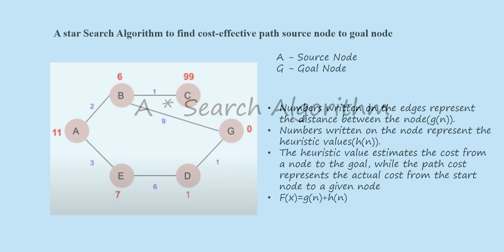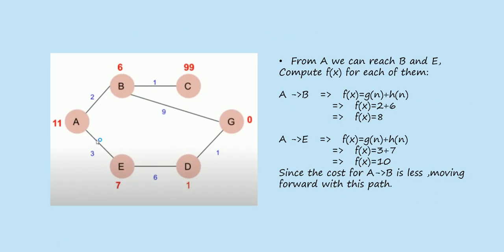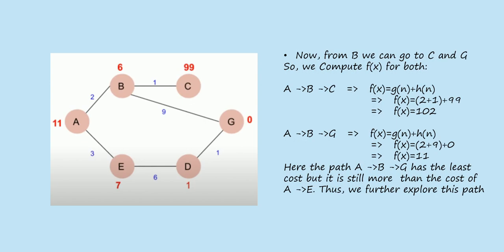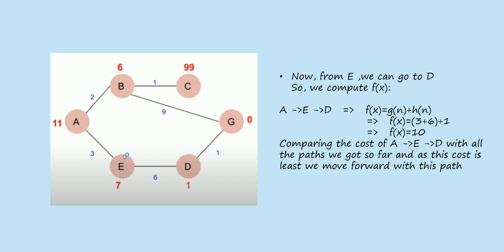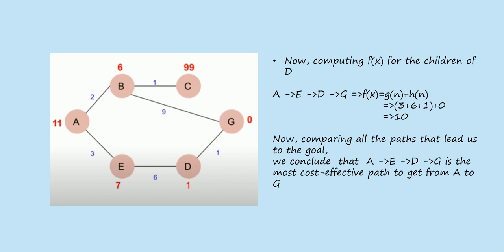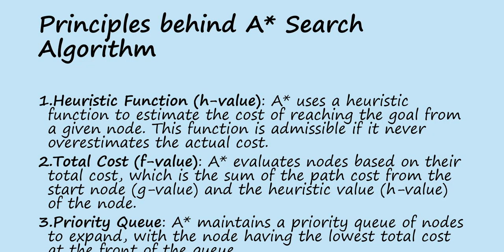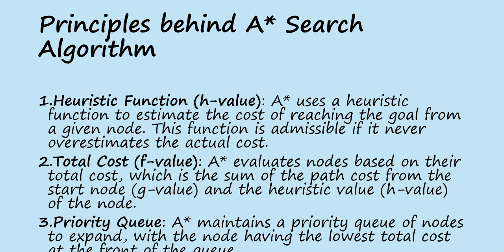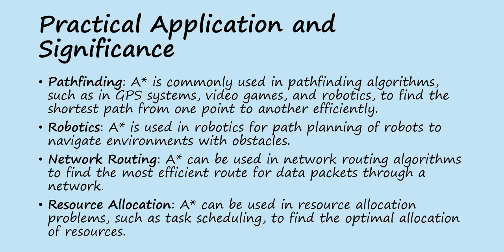A* search algorithm